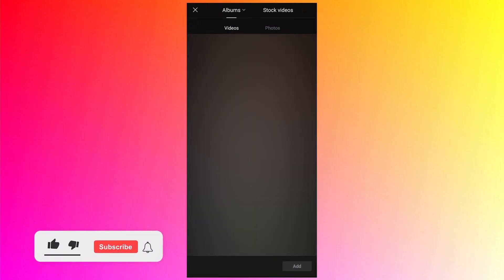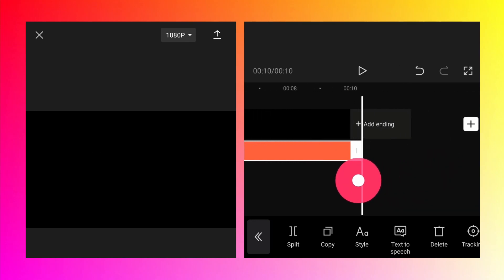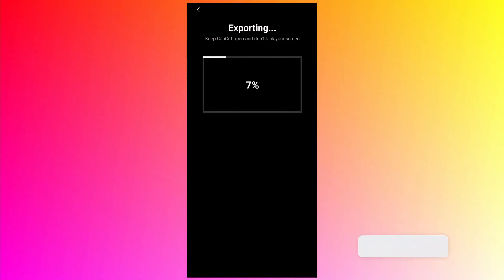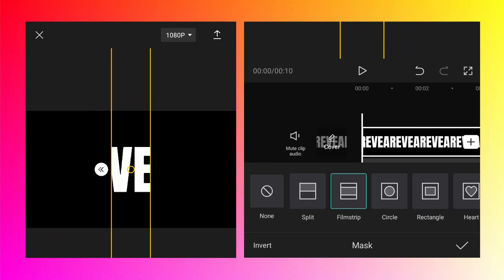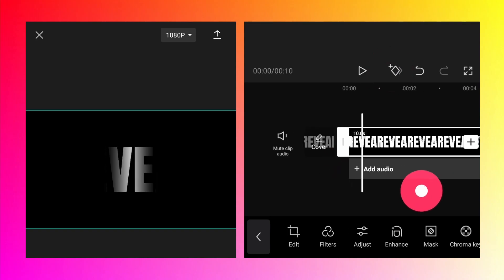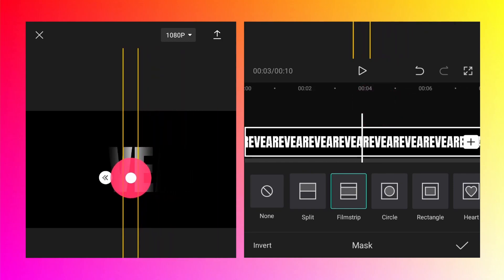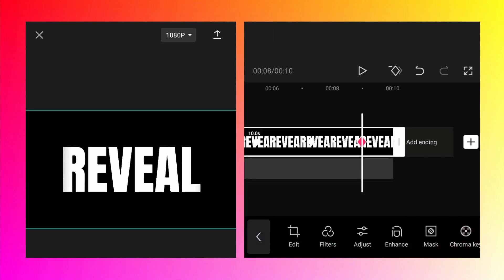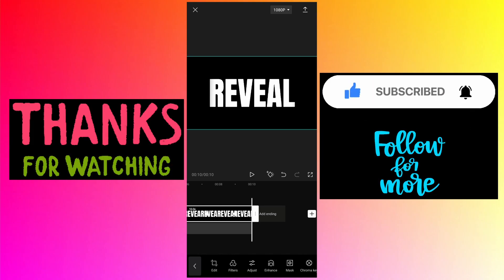Cinematic Style Text Reveal or Show Animation | How To | CapCut Tutorial | Android or iPhone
In this video, you will learn how to create Cinematic Style Text Reveal or Show Animation using free app CapCut Video Editor (available on Android and iPhone).

*CapCut App Link:*
*Android:*

1.“Beat Thee” Written by Alexander Nakarada. Added January, 2020. This music is available for commercial and non-commercial purposes.

2. Corporate to casual gaming. This music is available for commercial and non-commercial purposes.